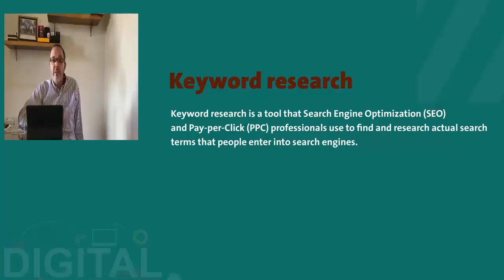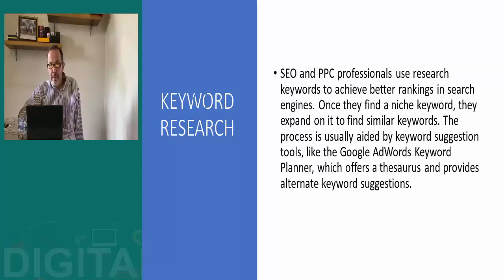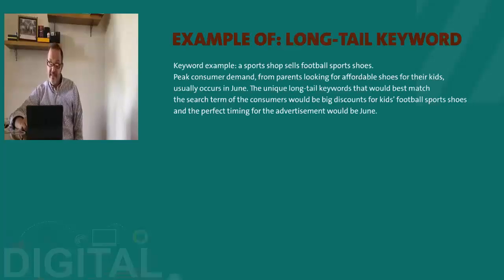how to find low competition keywords with high traffic for youtube?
In this video we share the real strategies we use to find profitable niche keywords for our blogs.  We've been using Google Search Suggestions with the best success, and have STOPPED using keyword research tools like Long tail Pro.

keyword research for seo free
SEO and PPC professionals use research keywords to achieve better rankings in search engines. Once they find a niche keyword, they expand on it to find similar keywords. The process is usually aided by keyword suggestion tools, like the Google AdWords Keyword Planner, which offers a thesaurus and provides alternate keyword suggestions.

LONG-TAIL KEYWORDS
To achieve best SEO results, it is important to pick the most relevant keywords. It is good practice to pick keywords that have little competition and a high number of searches. Those can be very specific long-tail keywords that are generated by the extensive research and understanding of the consumer behaviour and psychology.

Little competition makes it easier to achieve a higher ranking in search engines and high numbers of searches guarantees that the keyword attracts web traffic.
Good keywords are related to the theme of the website. Search engine algorithms can disallow or exclude from the search results any websites whose content is not relevant to the keyword.

EXAMPLE OF: LONG-TAIL KEYWORD
Keyword example: a sports shop sells football sports shoes.
Peak consumer demand, from parents looking for affordable shoes for their kids, usually occurs in June. The unique long-tail keywords that would best match the search term of the consumers would be big discounts for kids’ football sports shoes and the perfect timing for the advertisement would be June.

These videos are prepared by Muhammad Sameh Abdelrahman